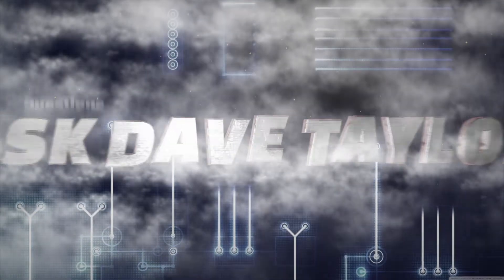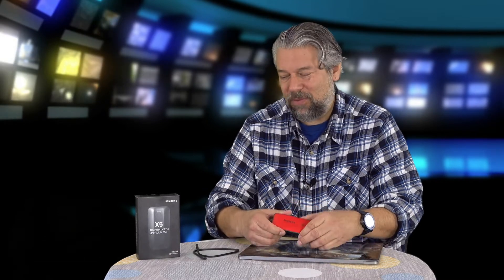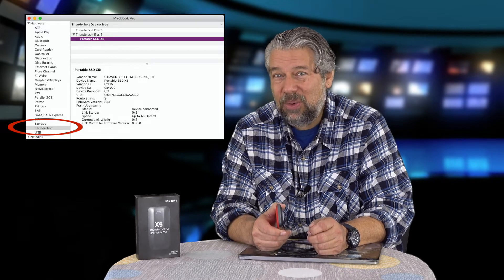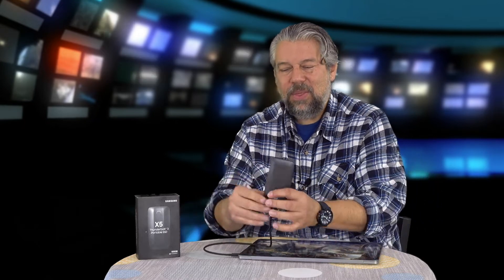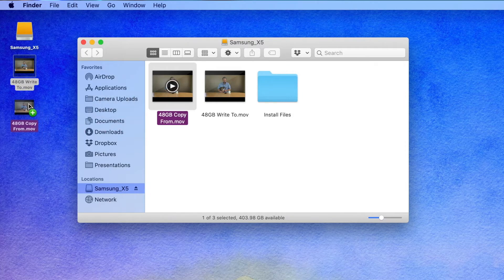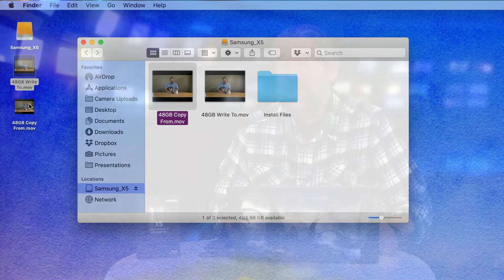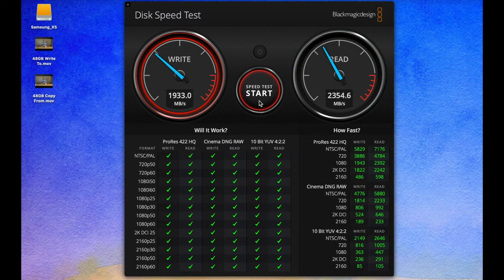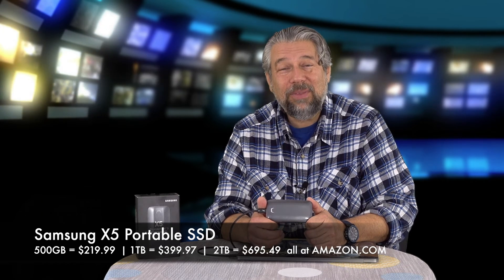Samsung X5 Superfast Portable SSD - Demo & Review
Tired of waiting and waiting for your slow external drives to read or write files? If you work in video, it's even worse, with files that can be 10GB, 20GB or even larger. That's why you're going to love the ridiculously fast Samsung X5 Portable SSD drive. Built around NVMe technology and requiring a full-speed Thunderbolt-3 connection, it's astonishingly fast.

Tech expert Dave Taylor of got his hands on a Samsung X5 Portable SSD to try out and test and this review is the result of real world and benchmark testing. And yes, it's fast. It's really, really fast.

Available in three sizes:
500GB Samsung X5 Portable SSD
1TB Samsung X5 Portable SSD
2TB Samsung X5 Portable SSD